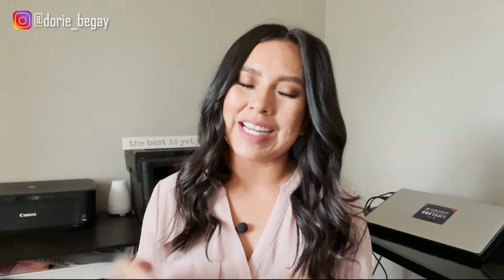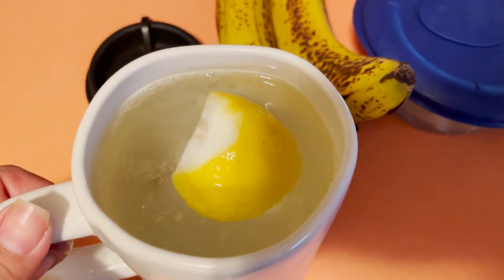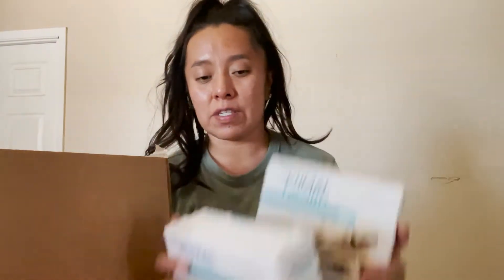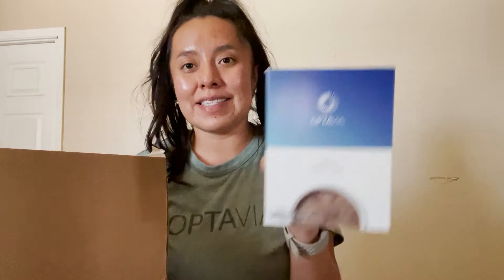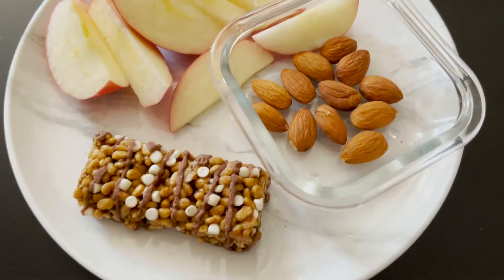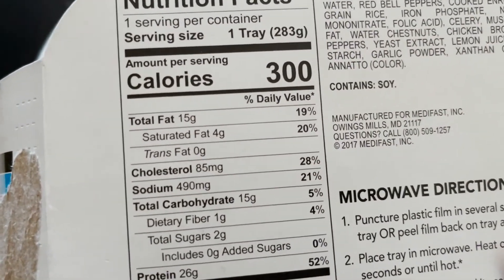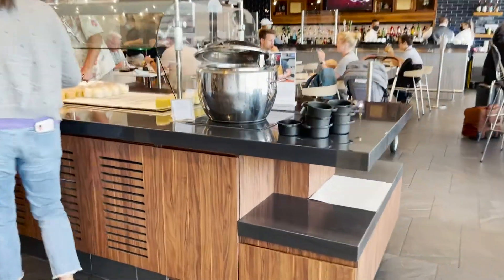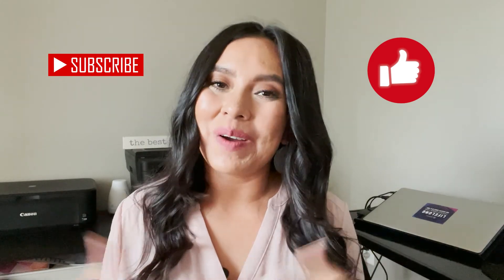What I eat in a day on 3&3 plan /OPTAVIA Unboxing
If you already saw my unboxing video on Instagram, it's pretty much the same thing. You can skip over the unboxing from 1:59-5:04

Time Stamps
1st Meal: 1:34
2nd Meal: 5:07
3rd Meal: 5:39
4th Meal: 7:29

Hi Friends!

I am still currently transitioning my calories but on the maintenance phase of 1500 calories. I am taking this phase of the program very slowly, so that my body can readjust as I increase my caloric intake! Today, I am going to take you through a busy day and show you that my day’s are not always “perfect” and not always the healthiest choices. In this video you will see that I ate inconsistently (not 6 meals a day). I adjusted this day accordingly. Just giving you heads up, my days are not always the same. My routine is different from day to day, so this particular day may not be the same as tomorrow. I just wanted to give you an idea of my eating may look like on 1500 calories.

Any suggestions, let me know!
My name is Dorie, Certified OPTAVIA Coach. I have been in this industry for over 10 years and have seen so many of my clients succeed with this program. I recently have recommitted to the 5&1 program and getting to my goal this time. I originally stopped at 14lbs but I still have more to go! :)